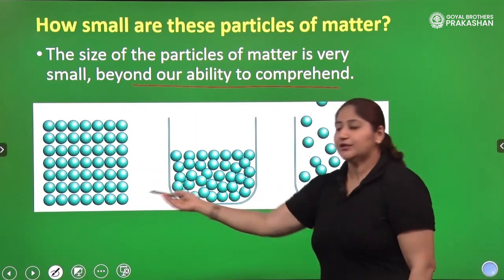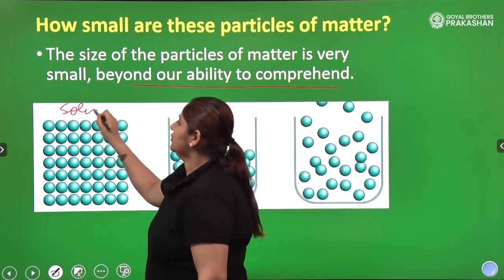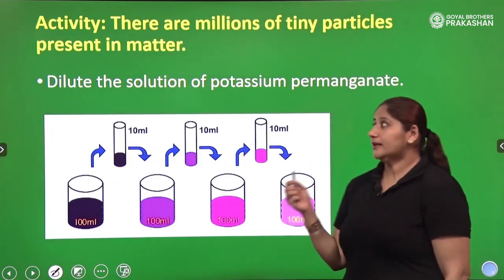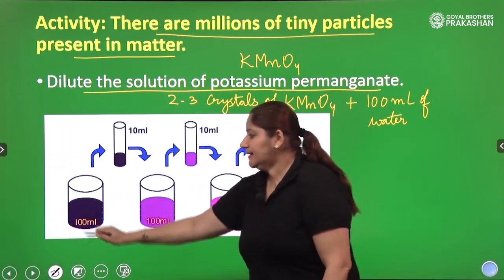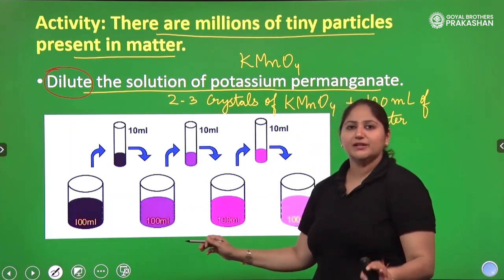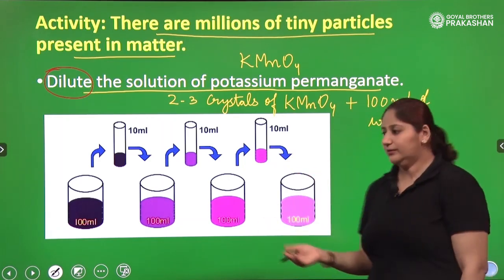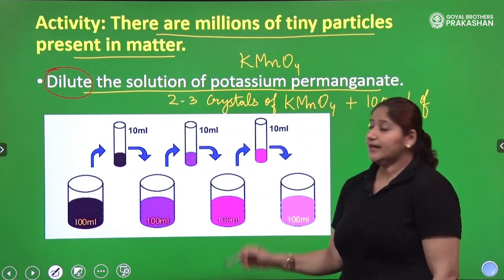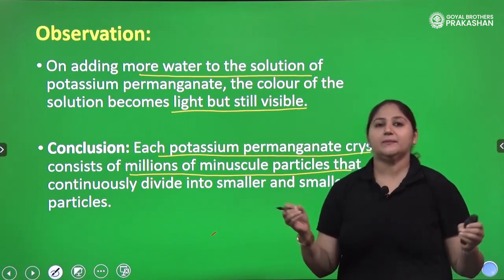Characteristics of Particles Of Matter| Class 9 | Science | NCERT | Goyal Brothers Prakashan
What are Characteristics of Particles Of Matter?
Particles of matter, whether they are atoms, ions, or molecules, exhibit various characteristics that influence the behavior and properties of different states of matter (solid, liquid, and gas).

What you will learn:
- Matter